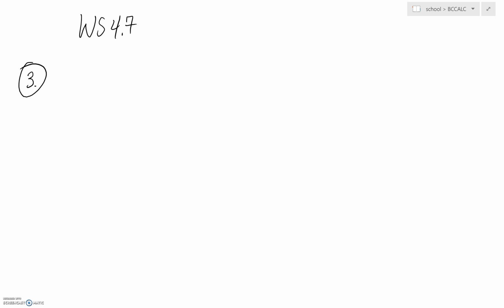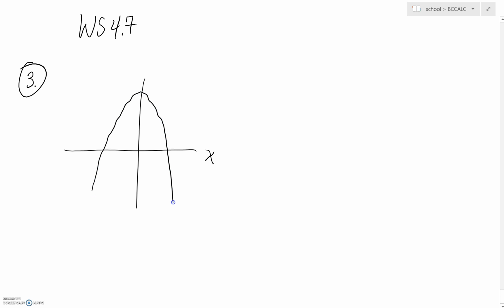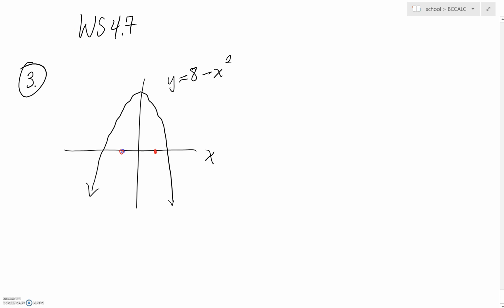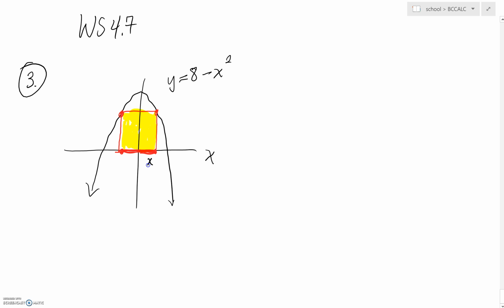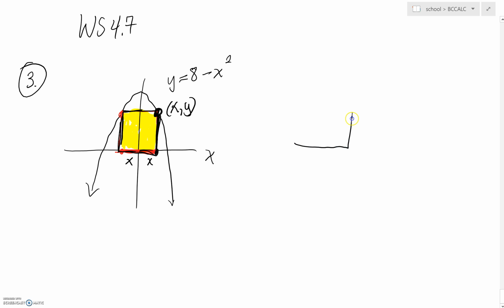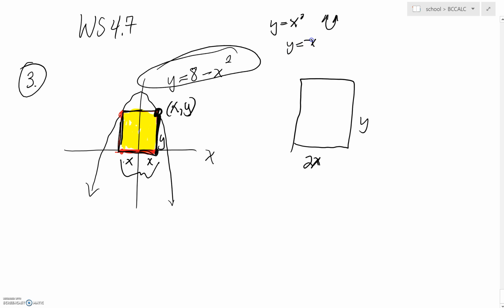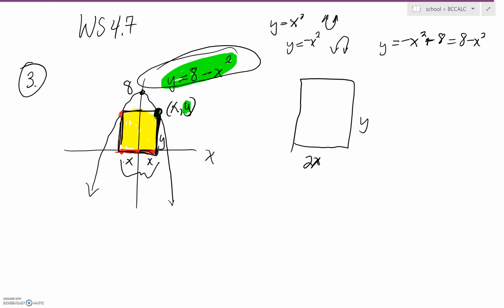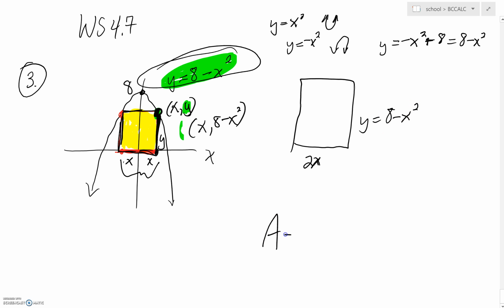Calc BC WS 4 7 #3